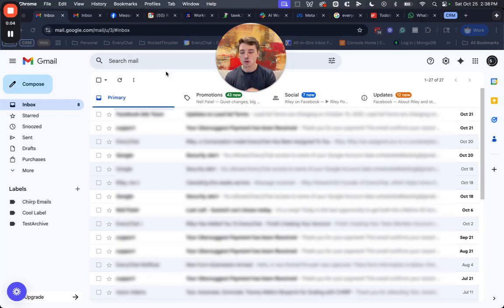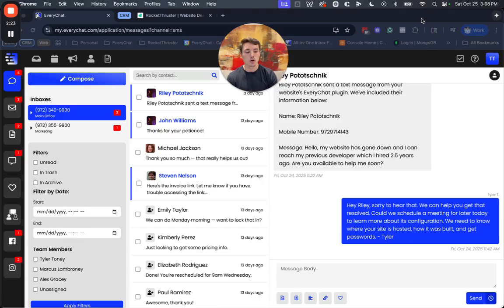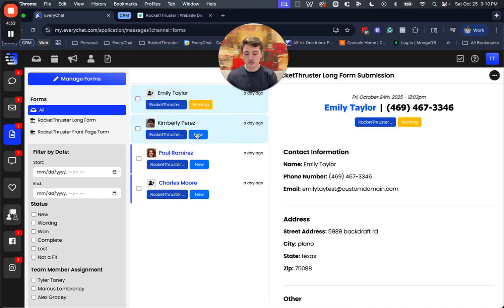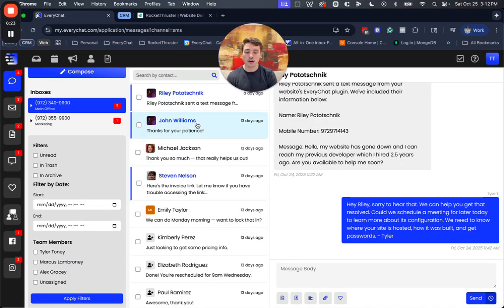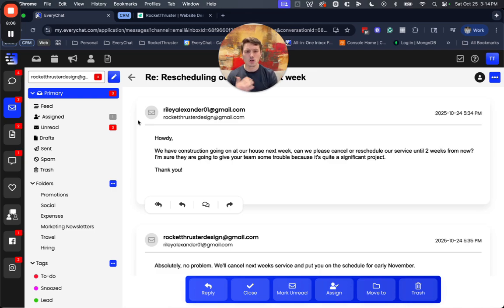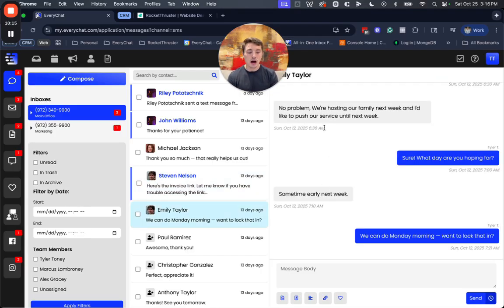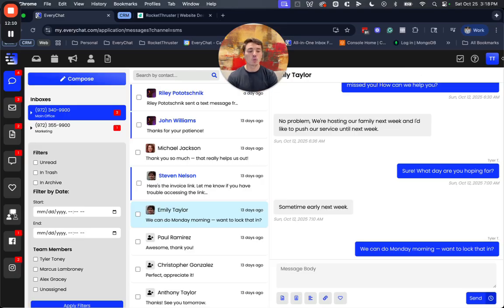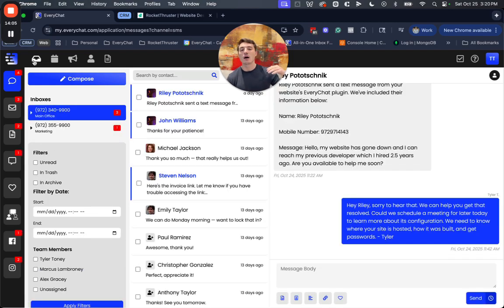Simplify Your Office With EveryChat